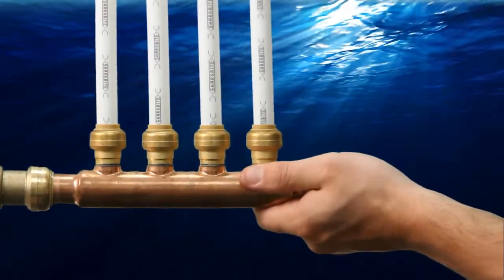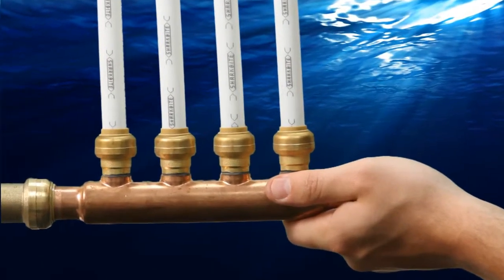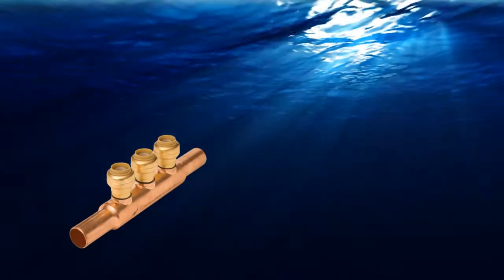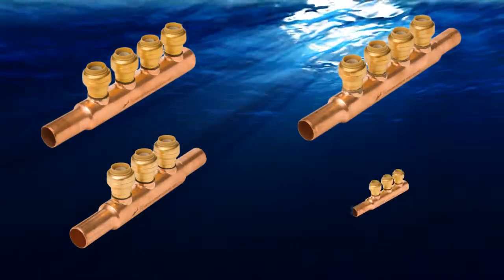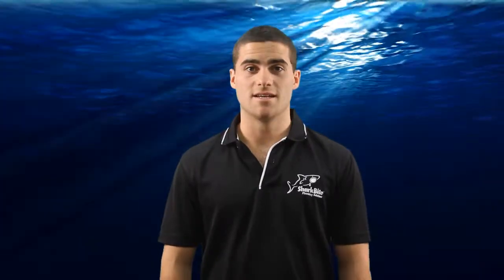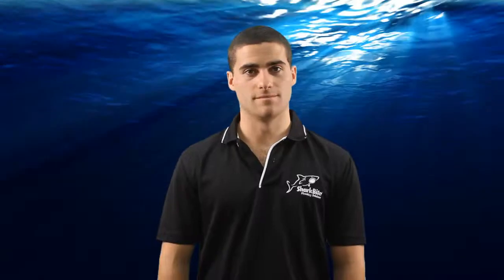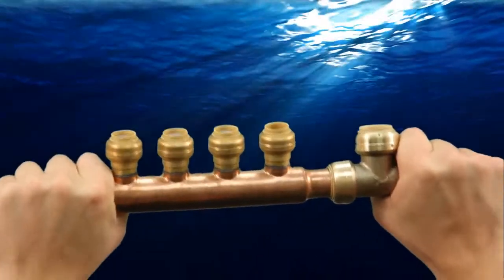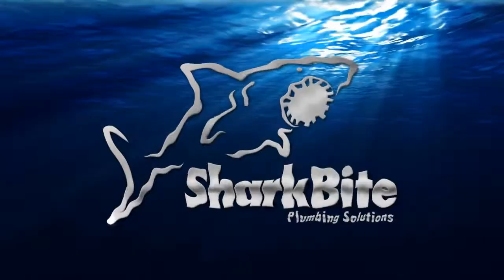SharkBite Manifolds | HD Supply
Learn how to install SharkBite Manifolds, a cost effective method to connect multiple supply lines in one place.